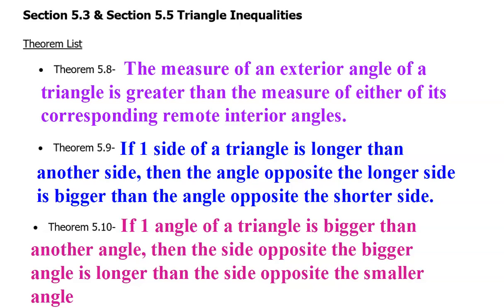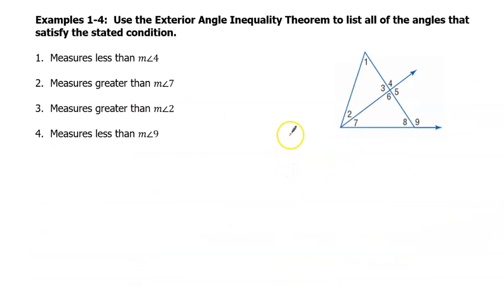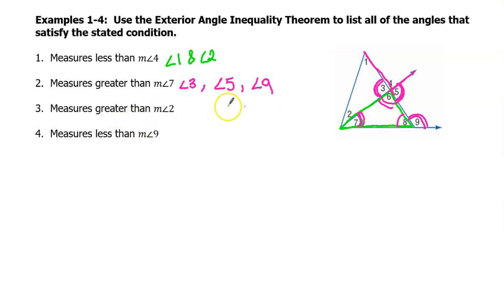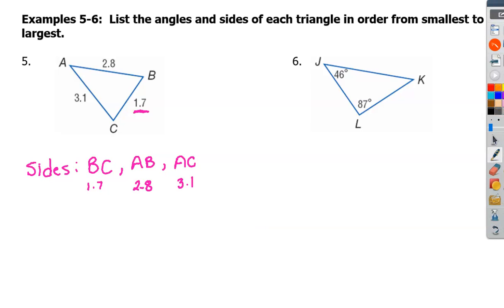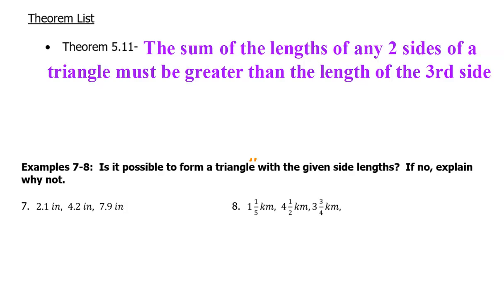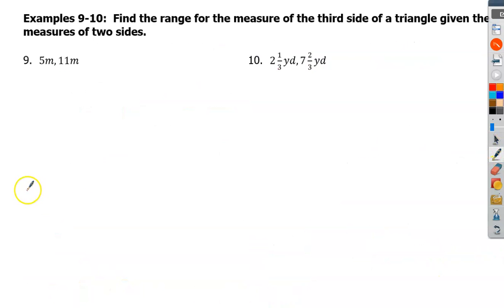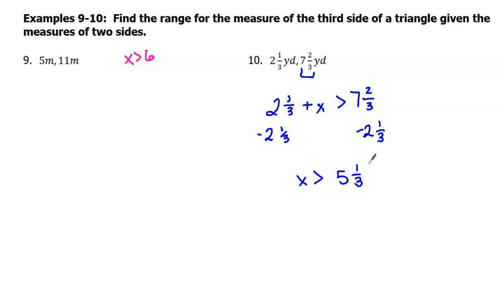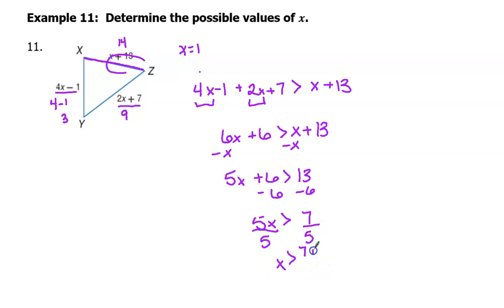F. Geo - 5.3/5.5 - Triangle Inequalities